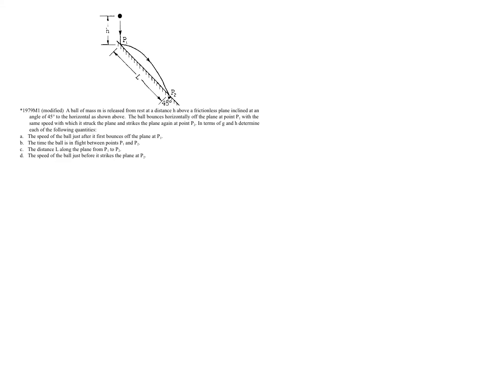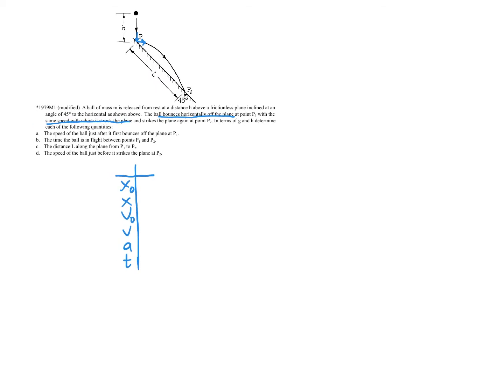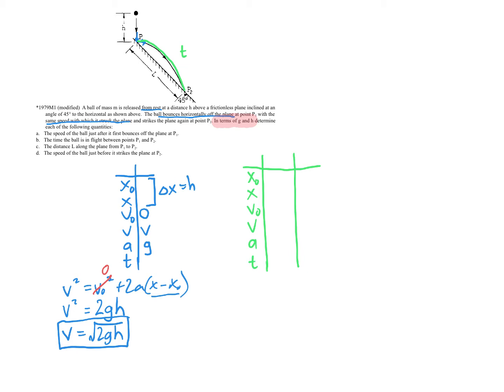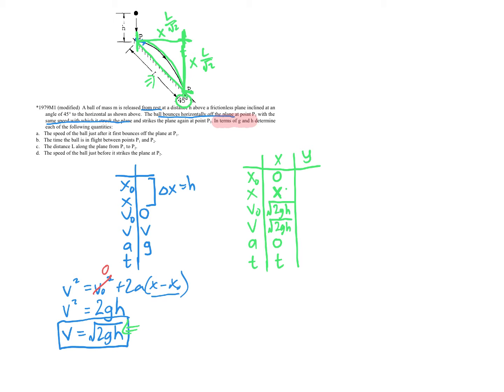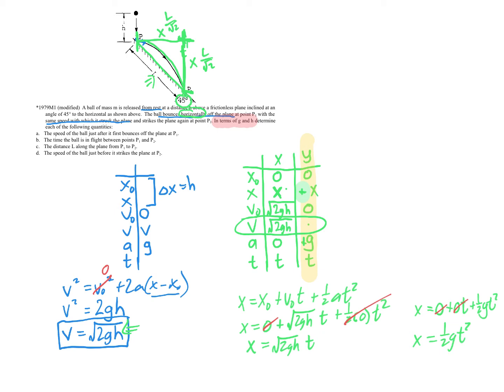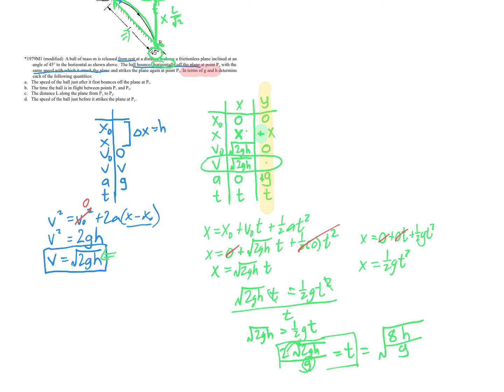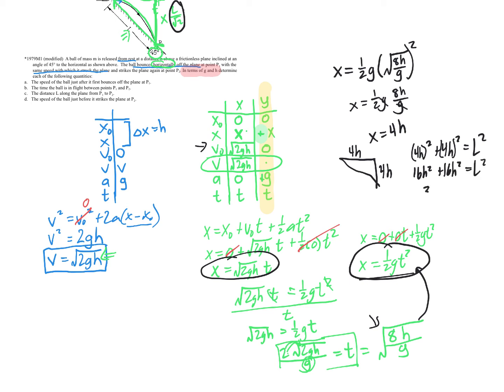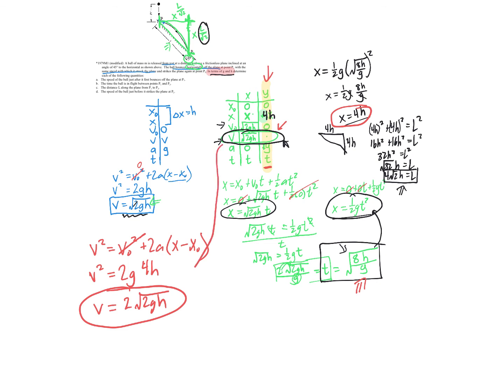Tough AP 2D Kinematics Problem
This is a modified question from an AP exam back in 1979.  It is a great variable manipulation question with some great problem solving included.  It also requires use of two variables with two equations.  Check it out!